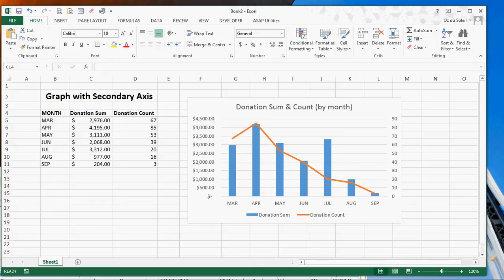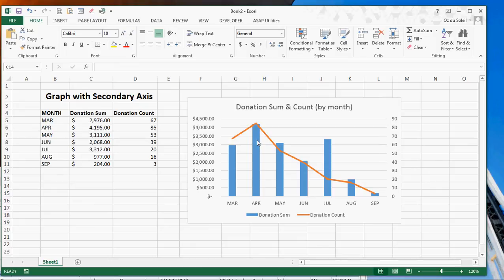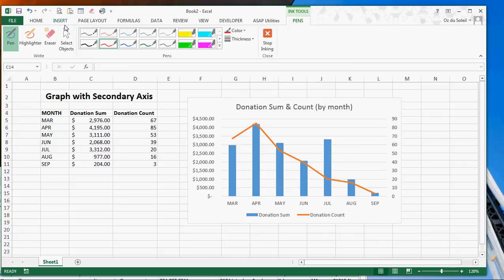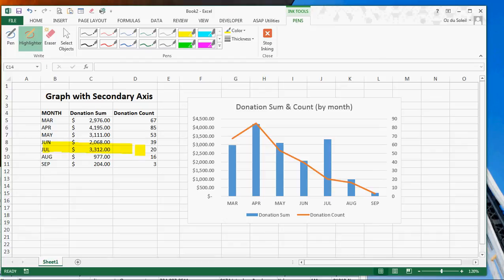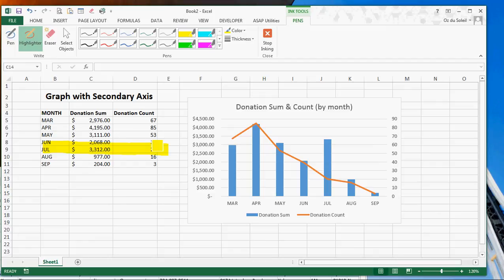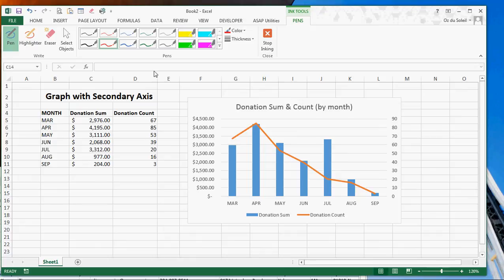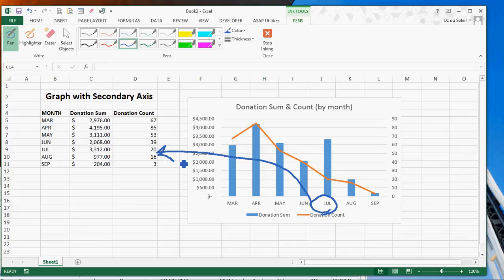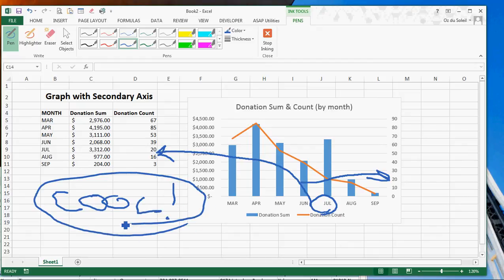Drawing or inking in Excel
Ever wanted to draw in Excel? Highlight certain things?
The Inking feature allows you to do it.